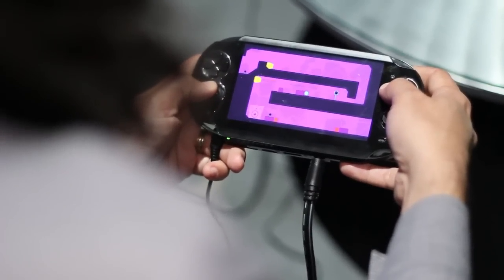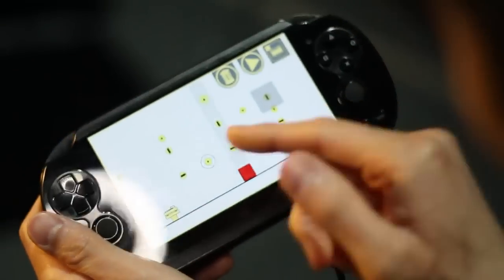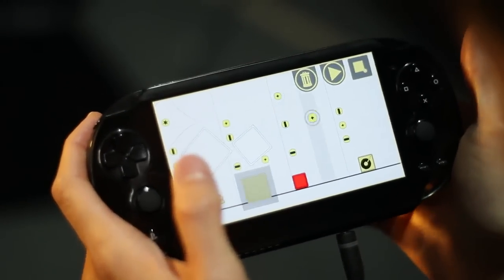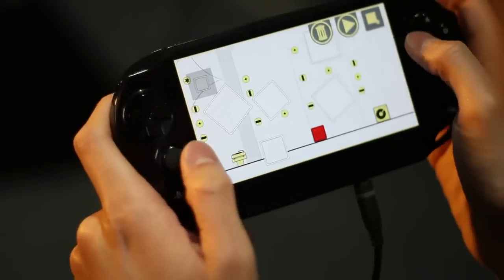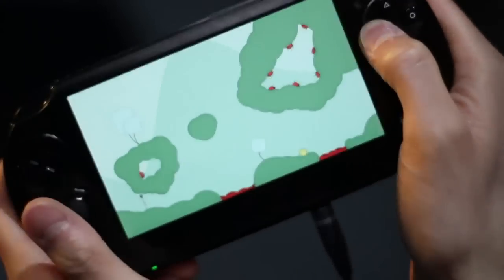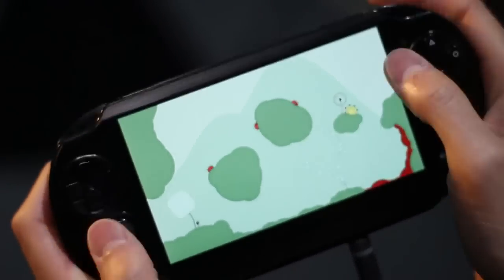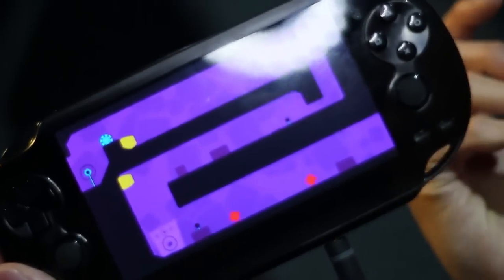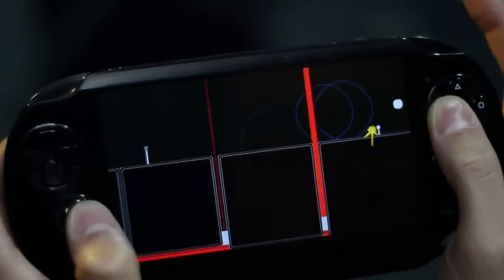NGP Introducing Sound Shapes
New video about NGP

"Hi everyone, it's Jonathan Mak here. It's been a long time since I've posted on the PlayStation.Blog

I don't have any pictures of my basement this time around (I've moved!), but I do have a video of a new NGP game I'm working on called "Sound Shapes." Sound Shapes is both a musical instrument and a classic 2D platformer. You can use it to make music, but then you can "play" that music like it's a video game. It's kind of hard to describe in words so check out the video!

The project started out as a collaboration between myself and Shaw-Han Liem, but has since grown to include several pairs of helping hands. We're pulling all nighters right now to cram one more level/song into our E3 demo. If you're around, come by the Sony booth and try it out!"